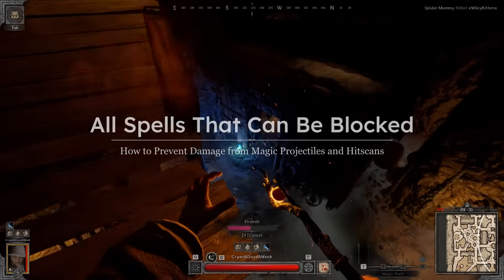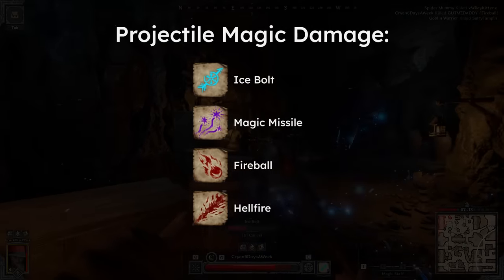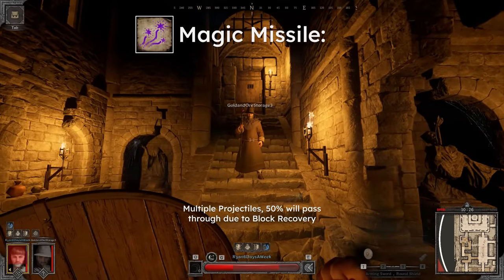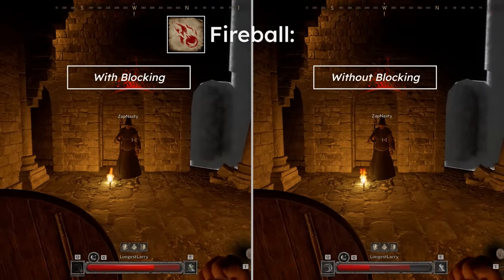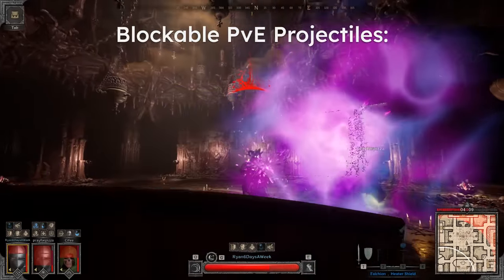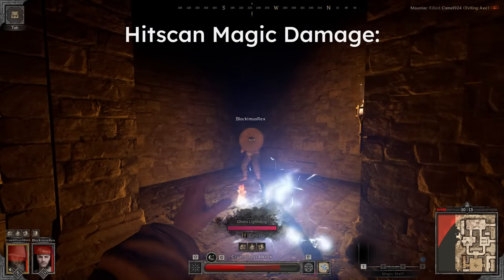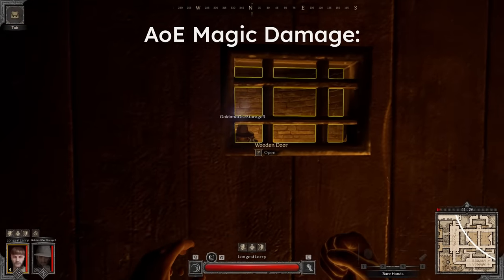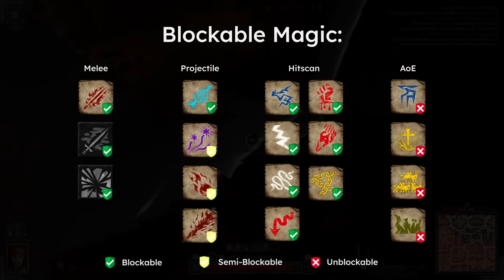All Spells That Can Be Blocked | Dark and Darker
In this guide video, we showcase which PvP spells can be blocked by your shield or blocking weapon.  This video breaks down each of the Wizard, Cleric, and Warlock spells into either a melee, projectile, hitscan, or area of effect type spell and showcases the strategy on how you can mitigate the damage.